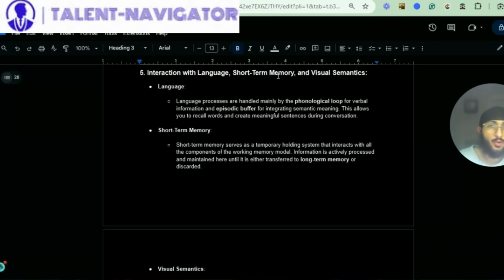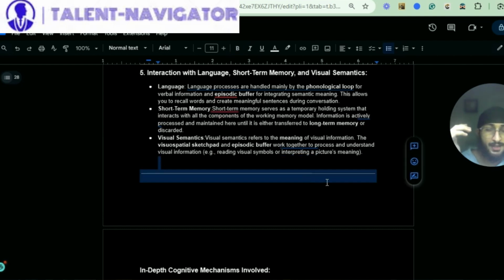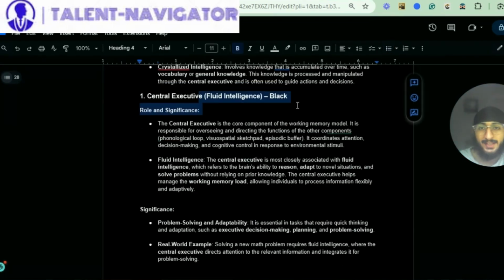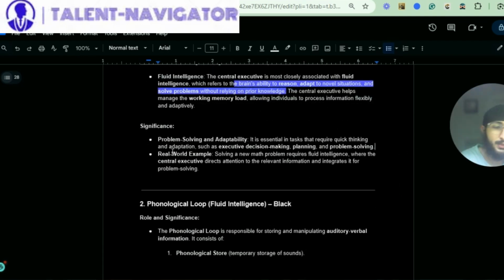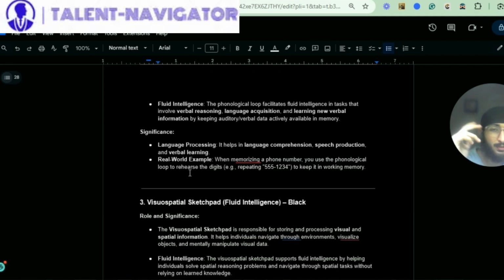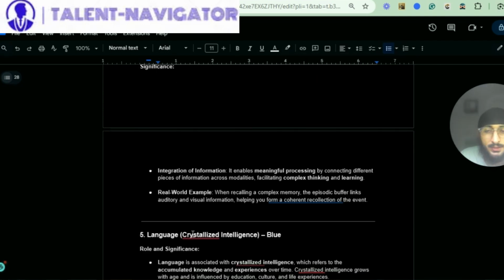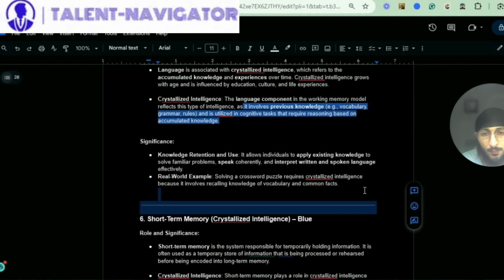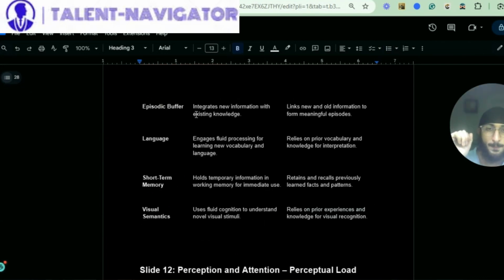Understanding Fluid and Crystallized Intelligence 🧠📊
Exploring the Roles of Fluid and Crystallized Intelligence in Working Memory and Problem-Solving Abilities

[00:03]( Language processing involves memory interactions for meaningful communication.
- The phonological loop manages verbal information in language processing, facilitating recall and sentence construction.
- Short-term memory acts as a temporary holding space, integrating various components of working memory before long-term storage.

[00:30]( Fluid and crystallized intelligence play key roles in cognitive processing.
- Fluid intelligence is linked to the brain's adaptability in solving new problems using working memory.
- Crystallized intelligence encompasses accumulated knowledge and experiences over time.

[00:54]( Central executive manages fluid intelligence and guides decision-making.
- Fluid intelligence involves processing general knowledge through the central executive aspect of working memory.
- The central executive oversees other components, coordinating attention, decision-making, and cognitive control functions.

[01:15]( Fluid intelligence enables reasoning and problem-solving without prior knowledge.
- The central executive plays a key role in managing working memory, facilitating flexibility in information processing.
- The phonological loop supports fluid intelligence by storing and manipulating auditory verbal information.

[01:40]( Fluid intelligence aids in dynamic reasoning and information recall.
- Fluid intelligence involves processes like verbal reasoning and language acquisition, enhancing learning and information retention.
- The phonological loop helps maintain auditory information in memory, exemplified by rehearsing phone numbers for recall.

[02:03]( Fluid intelligence supports spatial reasoning and sensory integration.
- Fluid intelligence enables solving spatial reasoning problems independently of learned knowledge, emphasizing adaptability.
- The episodic buffer integrates various sensory information, linking working memory with long-term knowledge for effective problem solving.

[02:30]( Crystallized intelligence relies on accumulated knowledge and experience.
- Language is a key aspect of crystallized intelligence, reflecting vocabulary and grammar rules.
- Short-term memory contributes to crystallized intelligence by facilitating the storage and retrieval of learned knowledge.
[02:57]( Visual semantics in crystallized intelligence utilizes prior experiences.
- Crystallized intelligence helps interpret familiar objects and shapes based on learned knowledge.
**Understanding Fluid Intelligence**
- Fluid intelligence is the brain's capacity to solve novel problems and adapt to new situations, utilizing working memory resources.
- It is primarily governed by the central executive component of the working memory model, which coordinates attention and cognitive control.
- Tasks requiring flexibility, such as solving new mathematical problems, heavily rely on fluid intelligence.
**Role of Central Executive**
- The central executive oversees and directs the functions of various working memory components, including the phonological loop and visual-spatial sketchpad.
- It manages cognitive load, enabling individuals to process information flexibly and adaptively.
- This component is crucial for reasoning and problem-solving without relying on prior knowledge.
**Phonological Loop and Fluid Intelligence**
- The phonological loop is responsible for storing and manipulating auditory verbal information, essential for tasks involving verbal reasoning.
- It consists of a phonological store and an articulatory rehearsal process, helping keep verbal data active in memory.
- For example, memorizing a phone number utilizes the phonological loop to rehearse digits, maintaining them in working memory.
**Visual-Spatial Sketchpad**
- This component supports fluid intelligence by assisting in solving spatial reasoning problems and navigating spatial tasks.
- It enables individuals to process visual information without relying on previously learned knowledge.
- The visual-spatial sketchpad is integral for tasks requiring manipulation of visual data, such as navigating through an environment.
**Episodic Buffer's Functionality**
- The episodic buffer integrates different types of sensory information, linking working memory to long-term knowledge.
- It allows for the adaptive use of stored information in cognitive tasks, enhancing problem-solving capabilities.
- Integration of auditory, visual, and other sensory inputs is crucial for effective reasoning and decision-making.